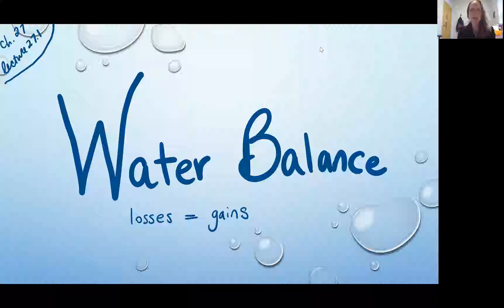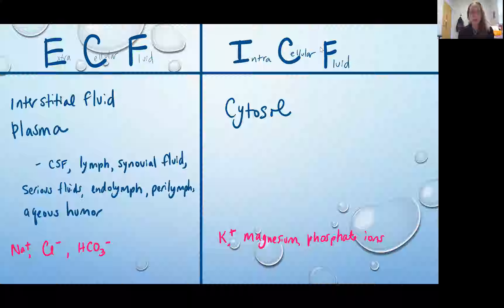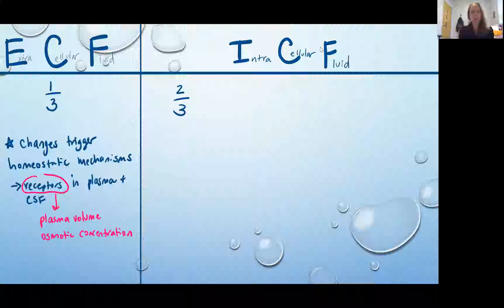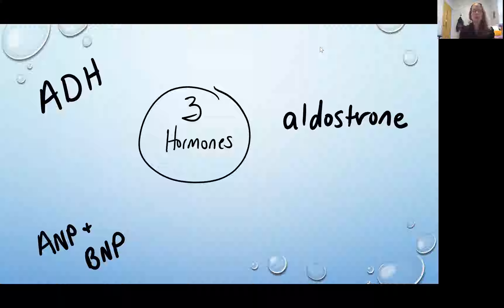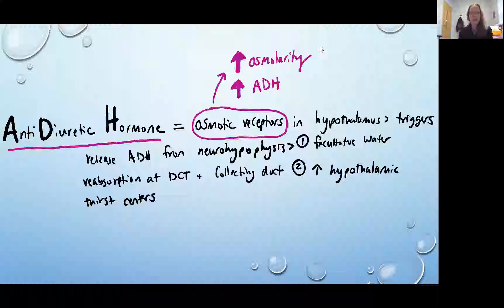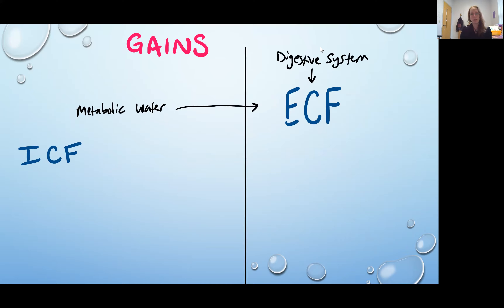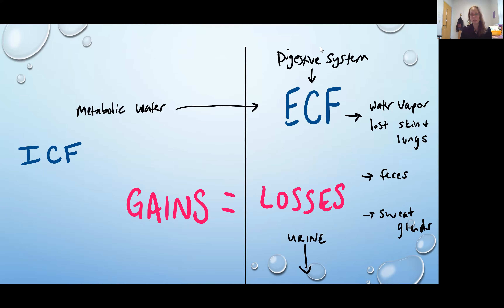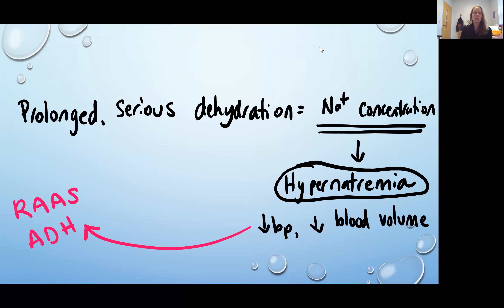Bio 2020 Lect 27.1 Fluid Balance